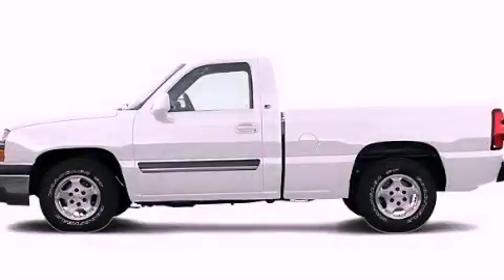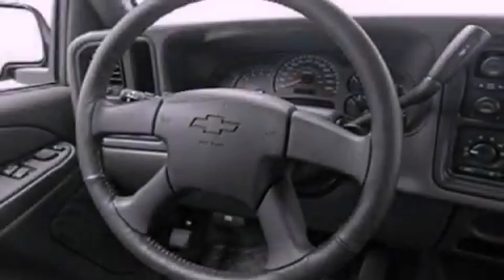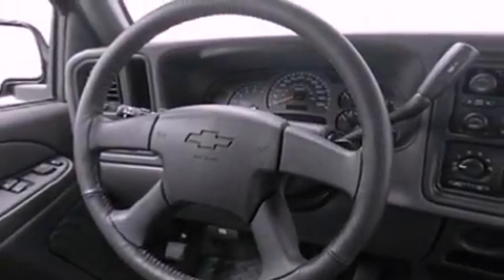2005 Chevrolet Silverado 1500 Crawford GA 30630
Year : 2005
 Make : Chevrolet
 Model : Silverado 1500
 Engine : Gas V6 4.3L/262
 Trans . : Not Specified
 Exterior : Summit White
 Miles : 129,237

 1140 Athens Rd
 Crawford , GA 30630
 Pre-Owned 2005 Chevrolet Silverado 1500 Crawford GA